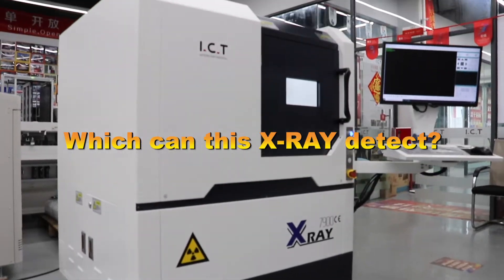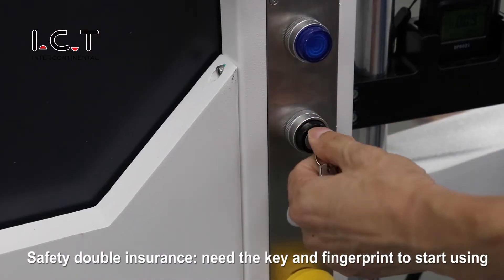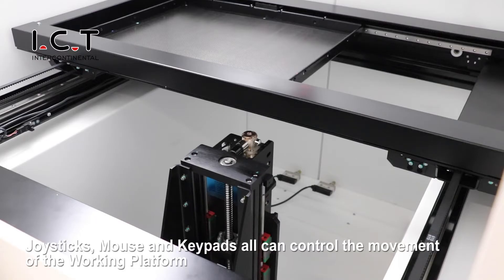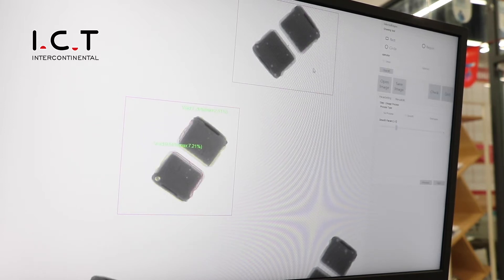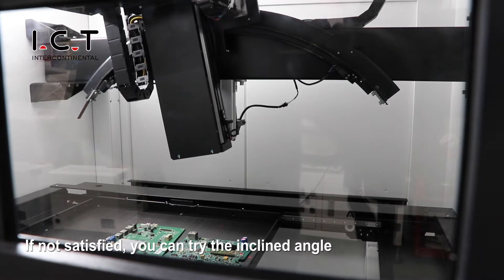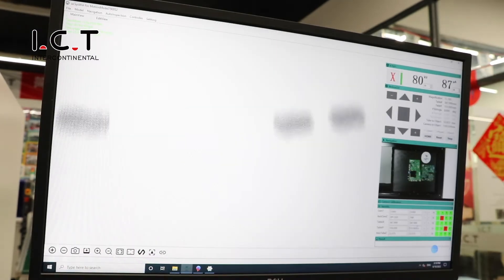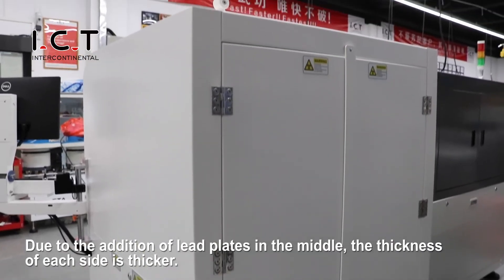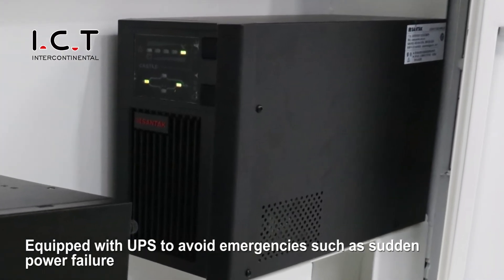I.C.T SMT X-ray Inspection Machine I.C.T-7900